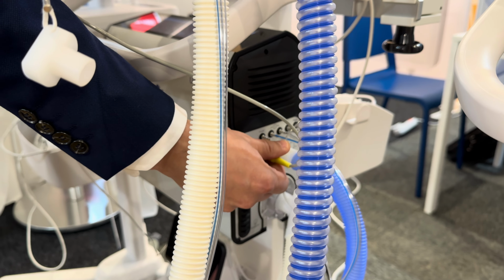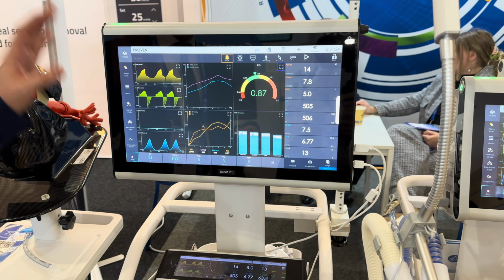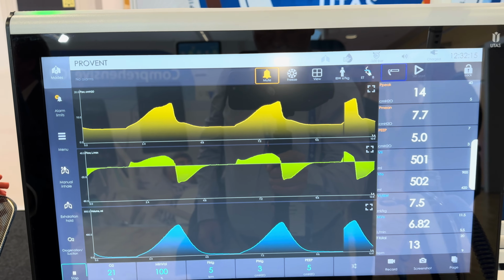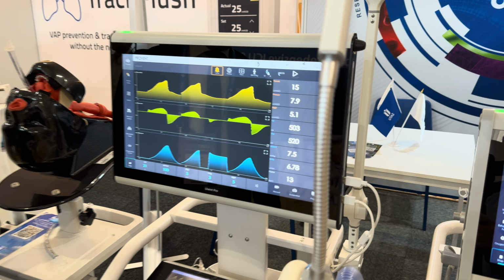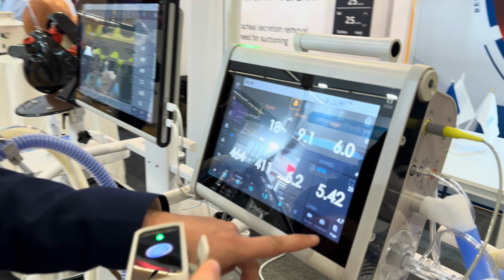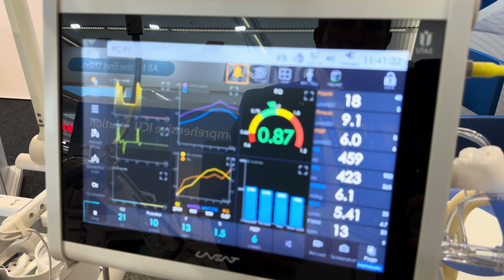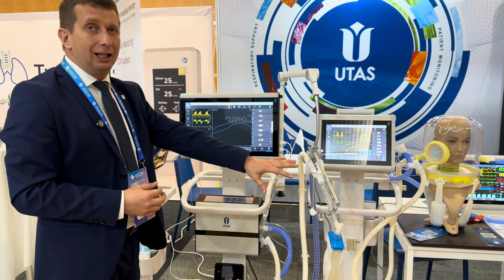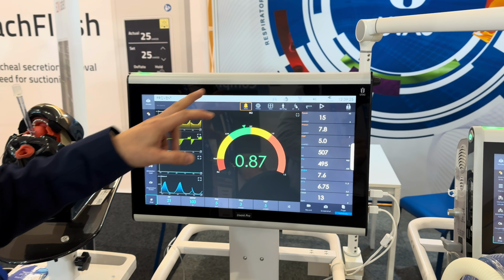Respirator UVENT PRO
AMKO-MED